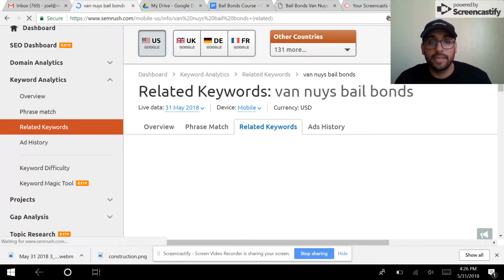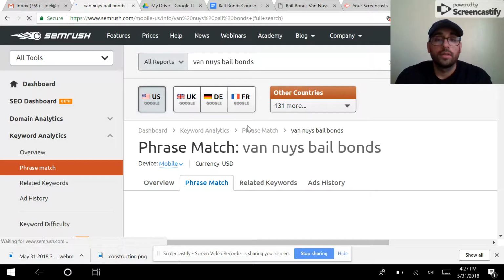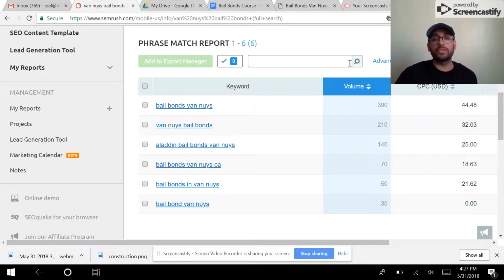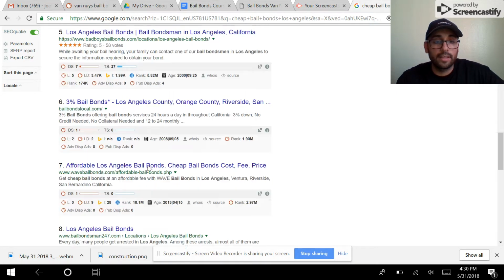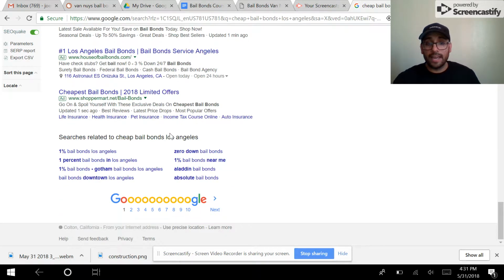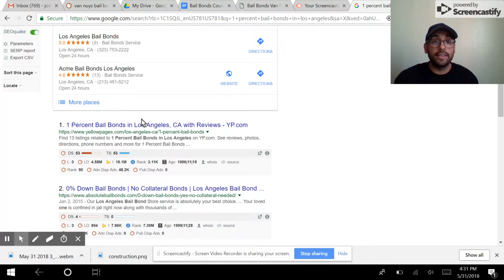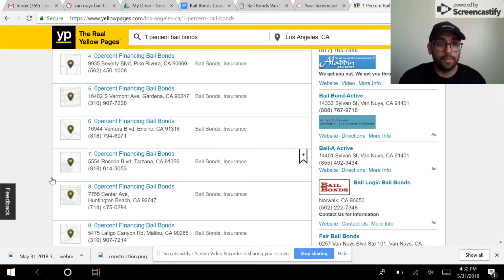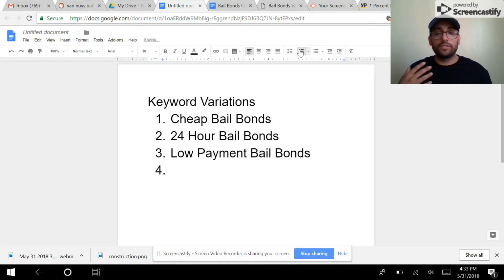Keyword Research - Bail Bonds SEO Complete Guide 2018 (Part 2)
Keyword research matters!

As a website owner, you should be going after every single keyword that your potential bail bond clients are typing in. whether this is "low payment bail bonds in El Hambra" or "Riverside Jail Inmate Search".

The larger your net reach, the more likely you'll be able to land more traffic to your website. It's a simple numbers game!

Not too sure as to what other keywords you should be going after?

Type in your main keyword and scroll to the very bottom of Google. They'll list a "Related Searches" area that lists 8 search results that are related to the one you typed in!